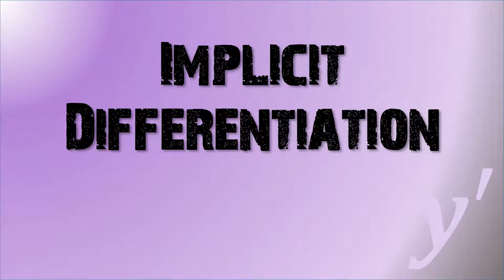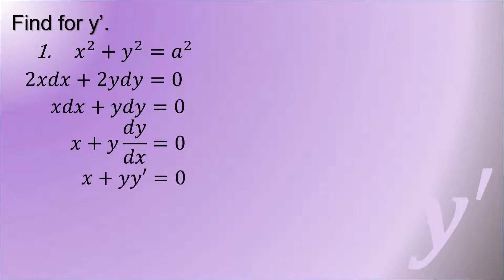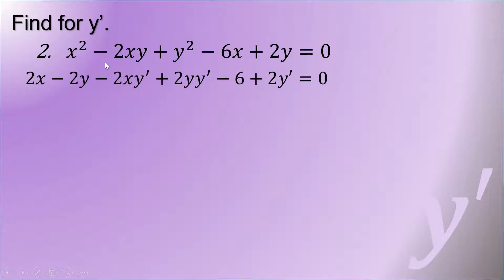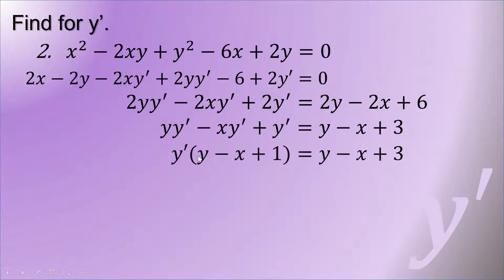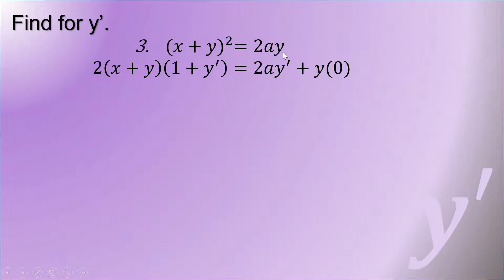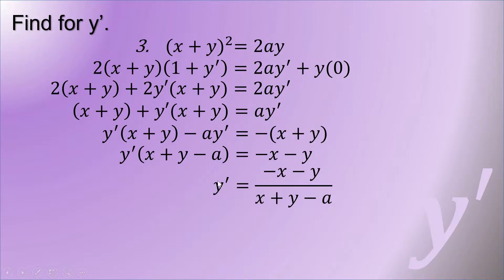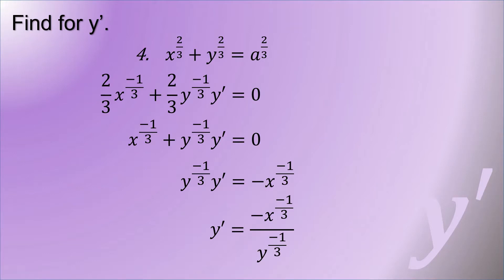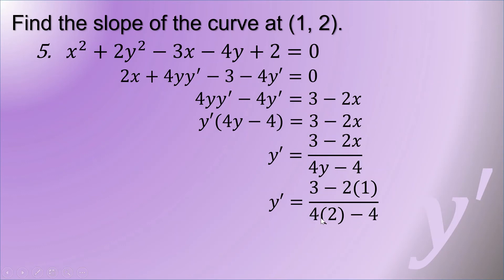Calculus 1 (Differential Calculus) - Implicit Differentiation (Topic 6)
This video discusses the solution in differentiating implicit functions.